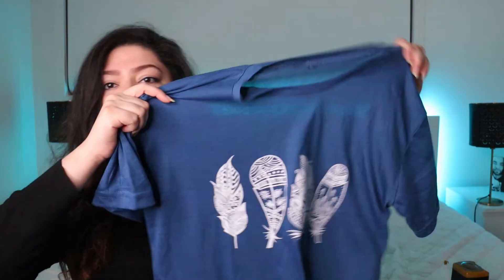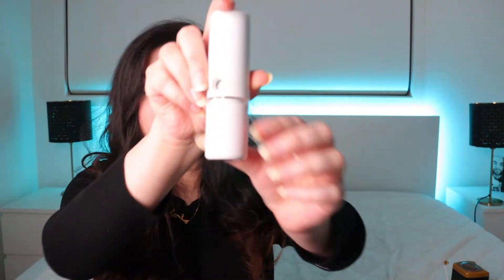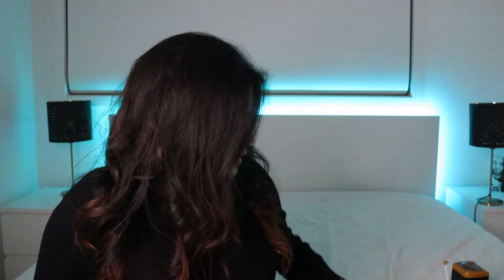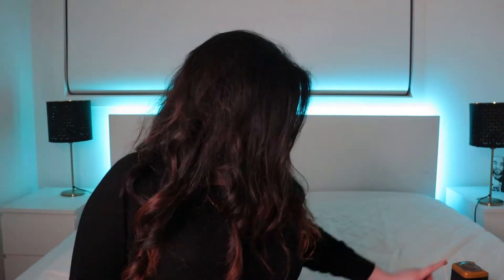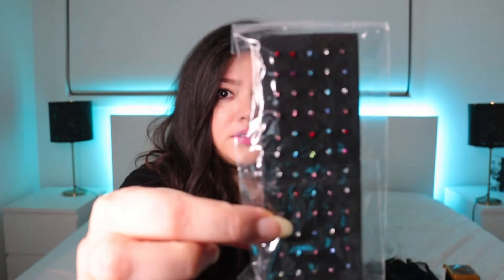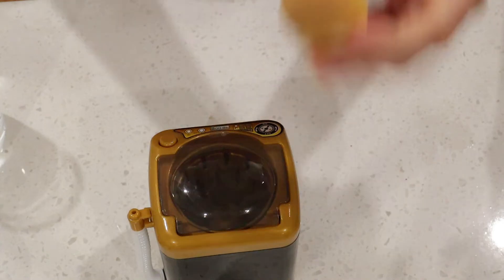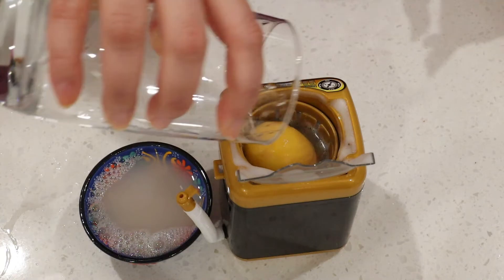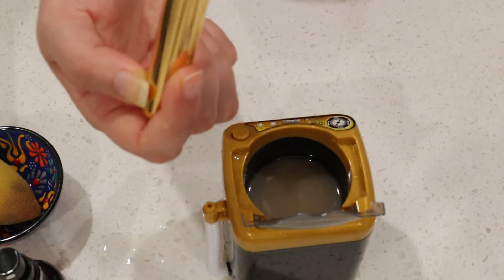WISH HAUL! Is it worth your coin?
Hope you guys enjoy the wish haul!!